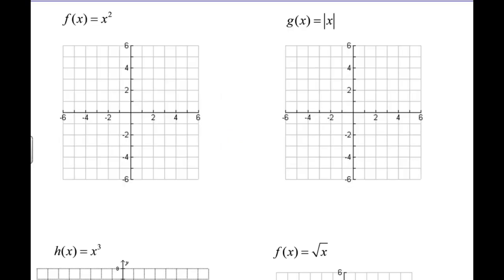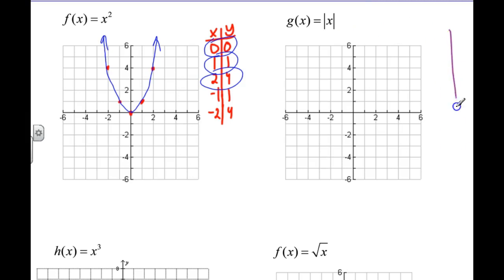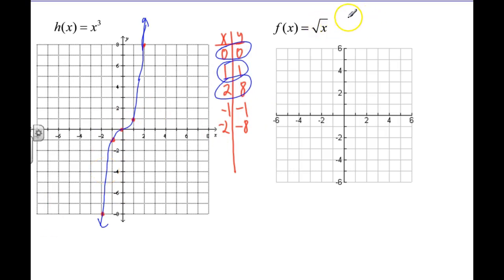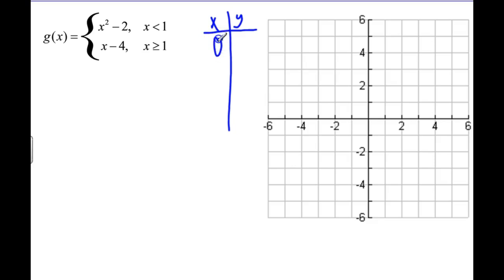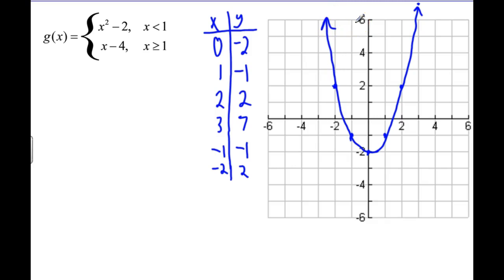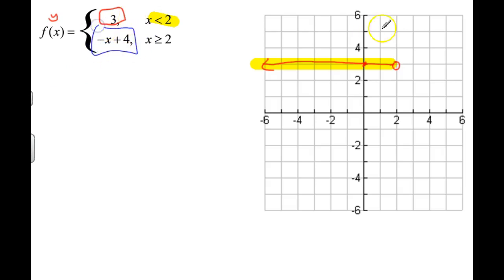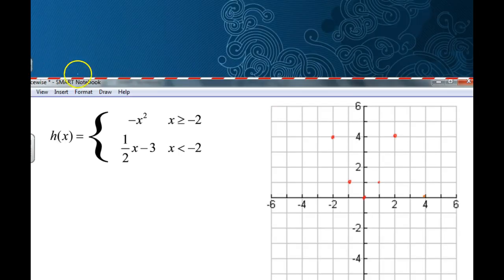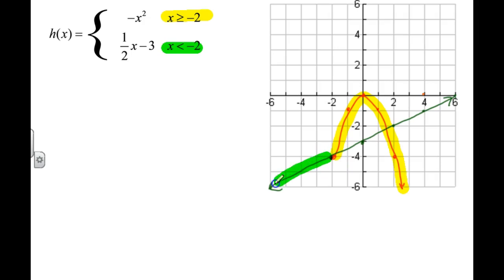3.2 Piecewise Functions